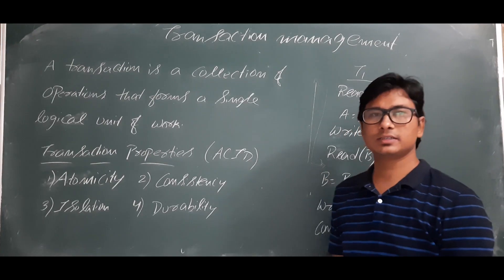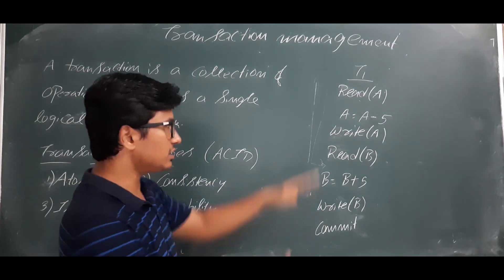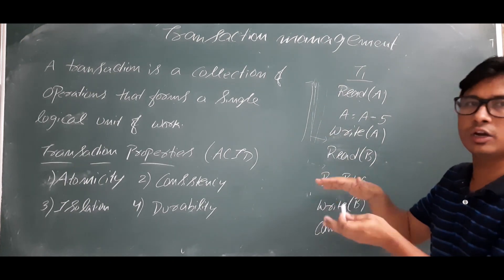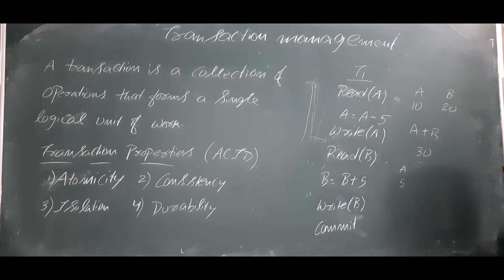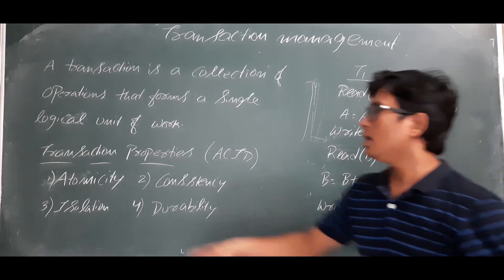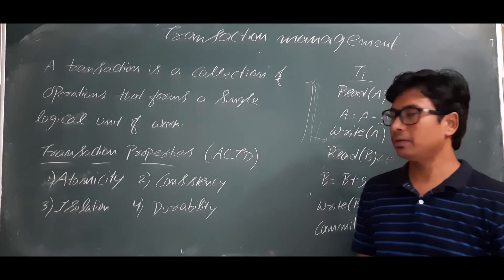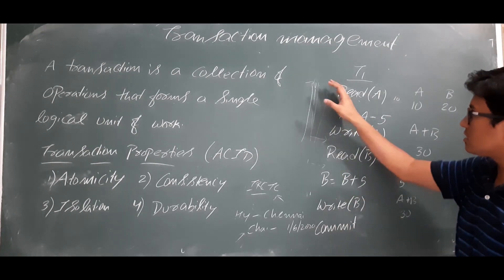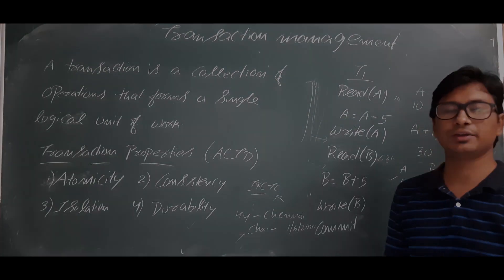L 62: Introduction to transaction management | ACID PROPERTIES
In this video, i have discussed about the ACID properties